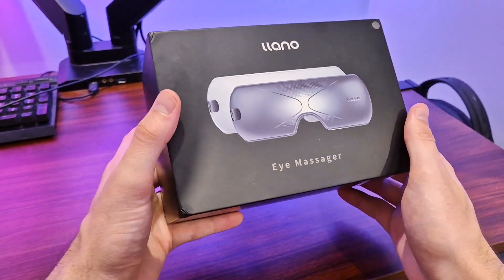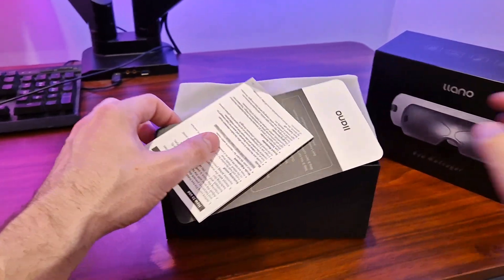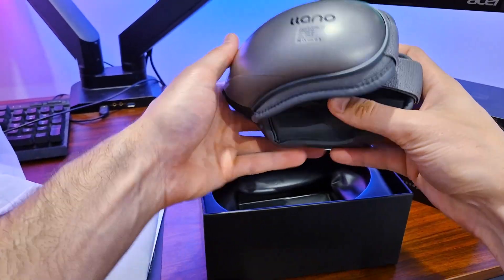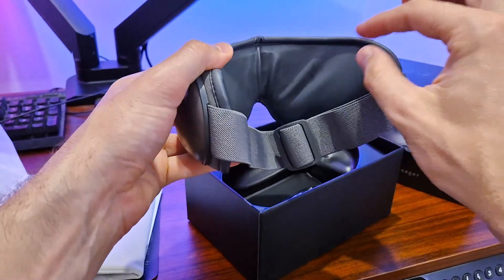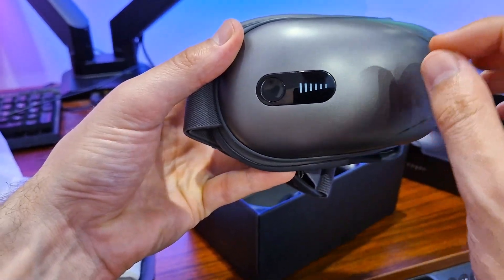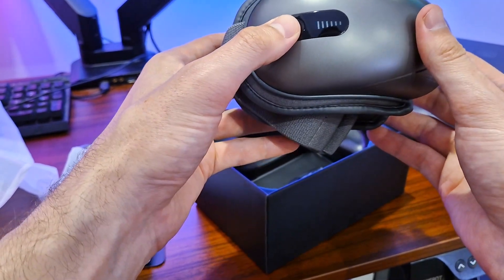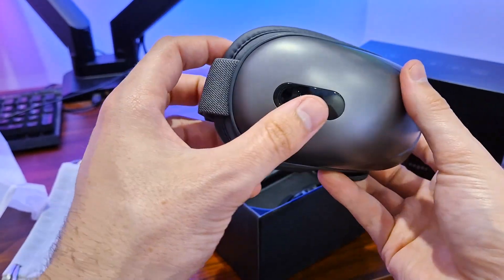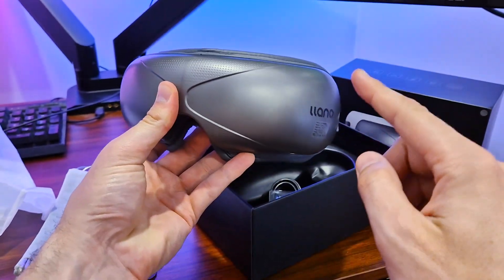Does THIS Heat Eye Massager Actually Work from Lano?